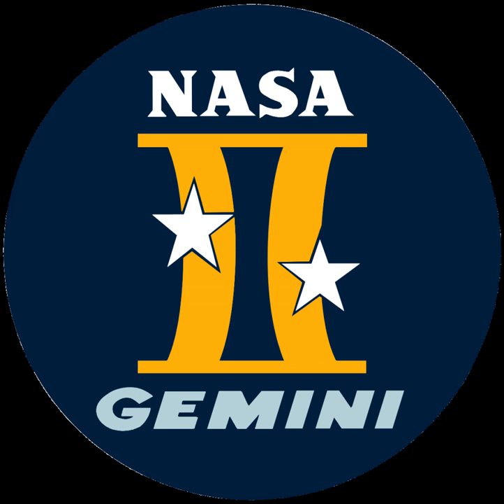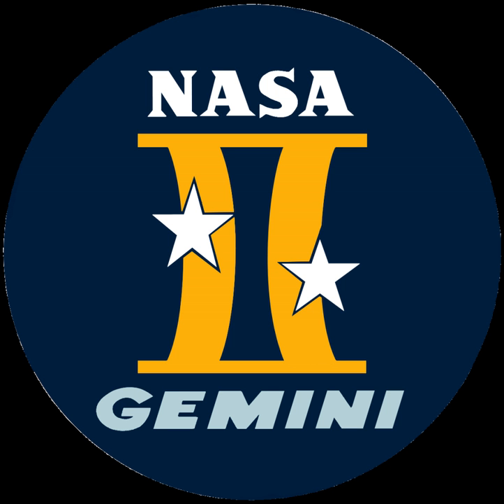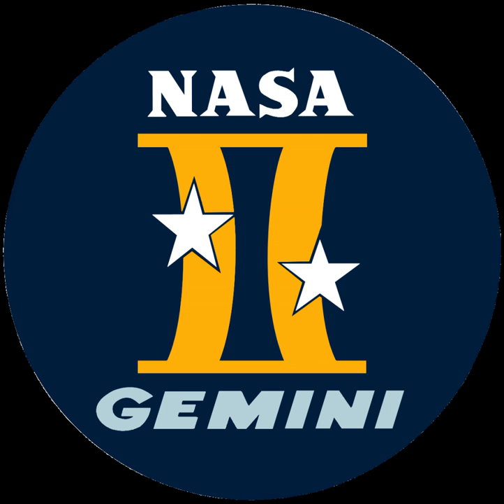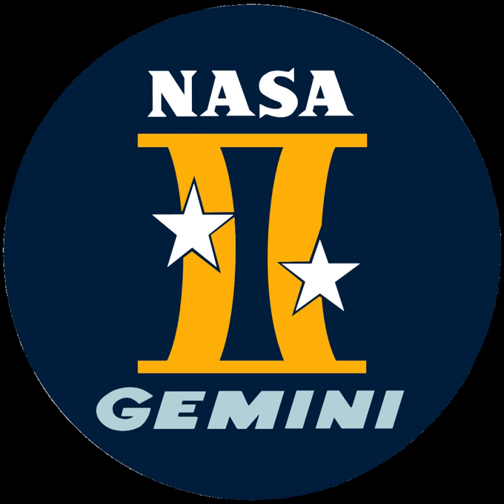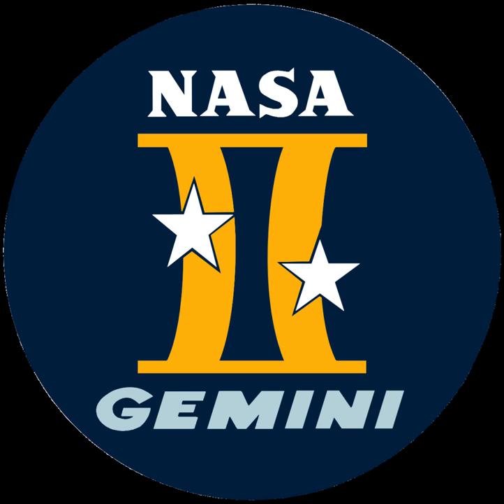Project Gemini | Wikipedia audio article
This is an audio version of the Wikipedia Article:
Project Gemini

- Socrates

SUMMARY
Project Gemini was NASA's second human spaceflight program. Conducted between projects Mercury and Apollo, Gemini started in 1961 and concluded in 1966. The Gemini spacecraft carried a two-astronaut crew. Ten Gemini crews flew low Earth orbit (LEO) missions during 1965 and 1966, putting the United States in the lead during the Cold War Space Race against the Soviet Union.
Gemini's objective was the development of space travel techniques to support the Apollo mission to land astronauts on the Moon. It performed missions long enough for a trip to the Moon and back, perfected working outside the spacecraft with extra-vehicular activity (EVA), and pioneered the orbital maneuvers necessary to achieve space rendezvous and docking. With these new techniques proven by Gemini, Apollo could pursue its prime mission without doing these fundamental exploratory operations.
All Gemini flights were launched from Launch Complex 19 (LC-19) at Cape Kennedy Air Force Station in Florida. Their launch vehicle was the Gemini–Titan II, a modified Intercontinental Ballistic Missile (ICBM). Gemini was the first program to use the newly built Mission Control Center at the Houston Manned Spacecraft Center for flight control.The astronaut corps that supported Project Gemini included the "Mercury Seven", "The New Nine", and the 1963 astronaut class. During the program, three astronauts died in air crashes during training, including the prime crew for Gemini 9. This mission was flown by the backup crew, the only time that has happened in NASA's history to date.
Gemini was robust enough that the United States Air Force planned to use it for the Manned Orbital Laboratory (MOL) program, which was later canceled. Gemini's chief designer, Jim Chamberlin, also made detailed plans for cislunar and lunar landing missions in late 1961. He believed that Gemini spacecraft could fly in lunar operations before Project Apollo, and cost less. NASA's administration did not approve those plans. In 1969, McDonnell-Douglas proposed a "Big Gemini" that could have been used to shuttle up to 12 astronauts to the planned space stations in the Apollo Applications Project (AAP). The only AAP project funded was Skylab – which used existing spacecraft and hardware – thereby eliminating the need for Big Gemini.